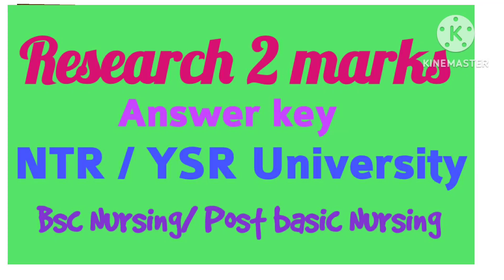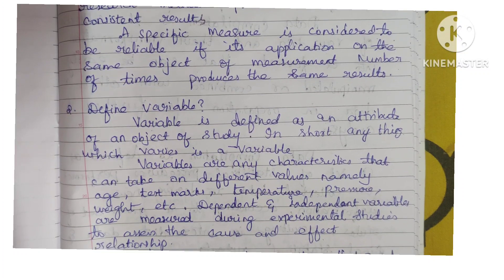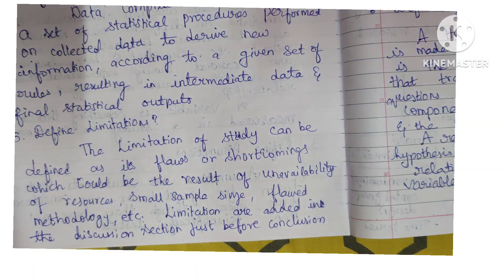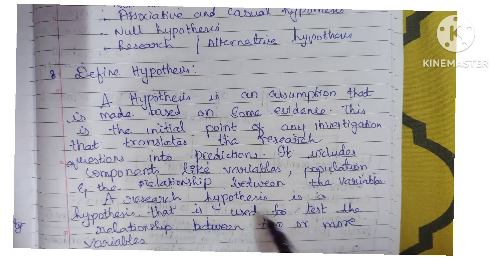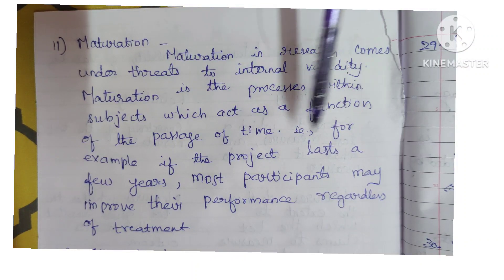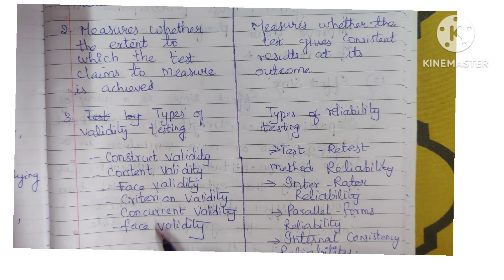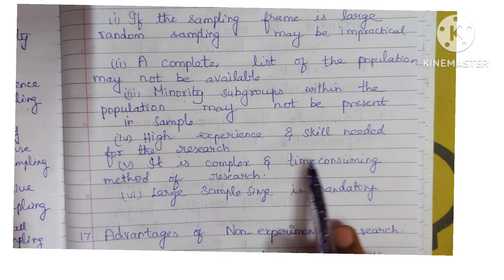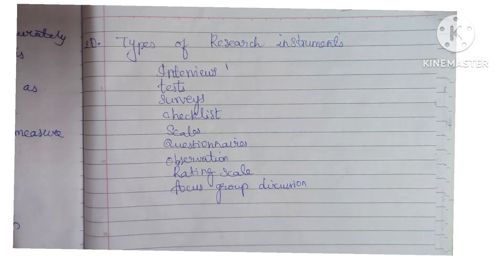Nursing research 2 mark answer key|Nursing research & Statistics question part 1|Bsc Nursing| NTRUHS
Statistics play list

previous year question papers for 4th yera bsc nursing students

Bsc nursing  nursing research and statistics question paper August 2021 for 4 th year bsc nursing link